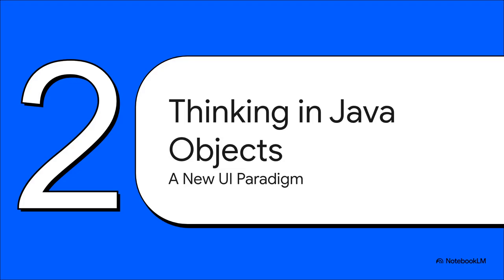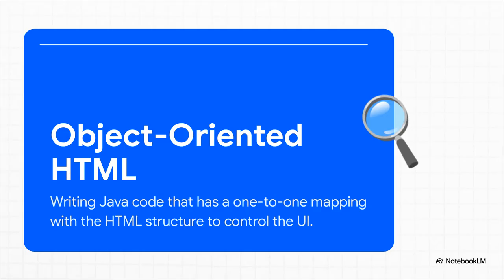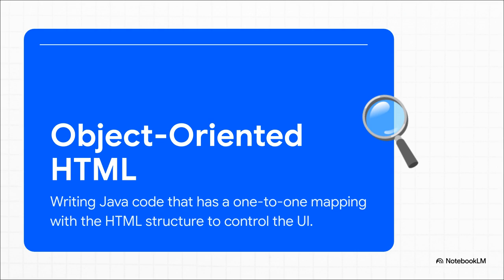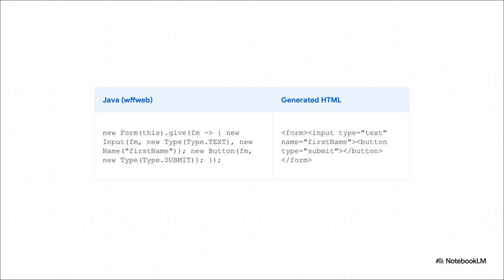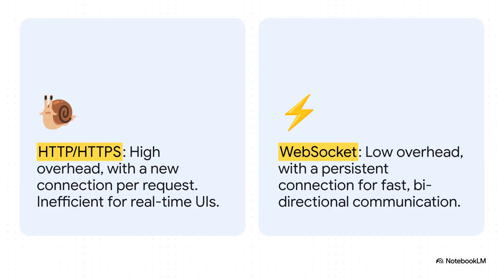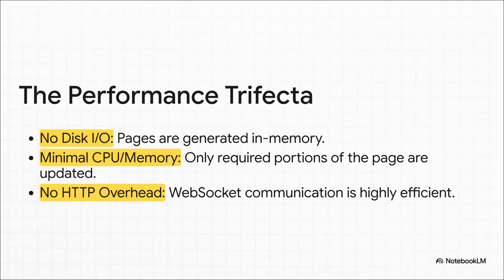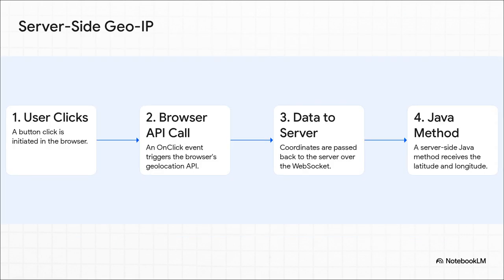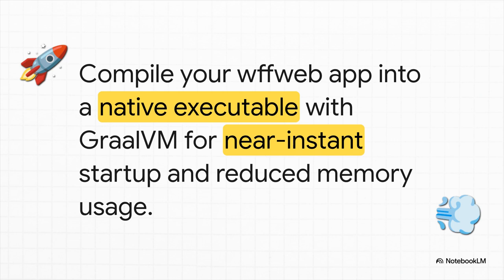Web Firm Framework | wffweb for Java web app development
This video gives a brief introduction to Web Firm Framework (wffweb).